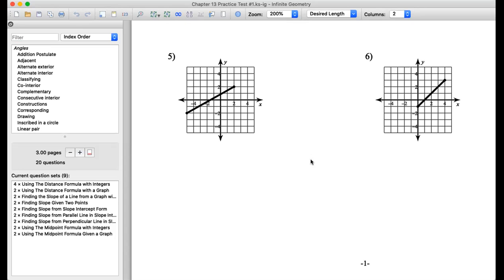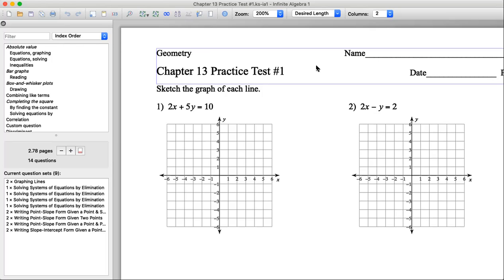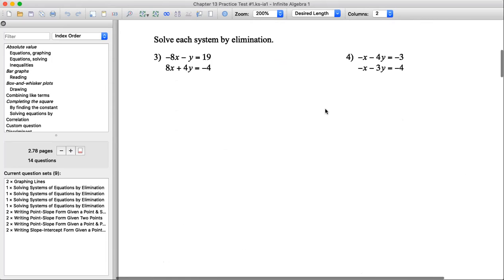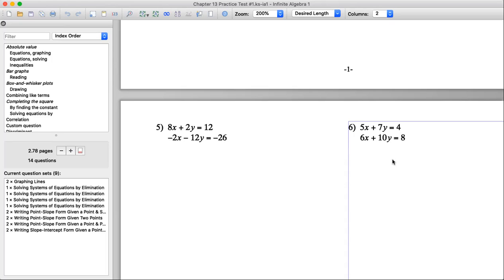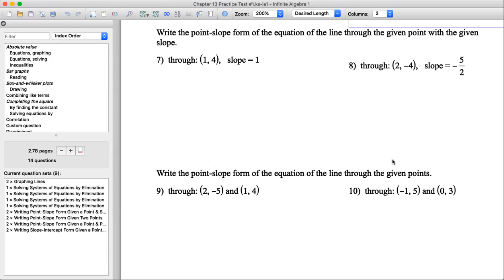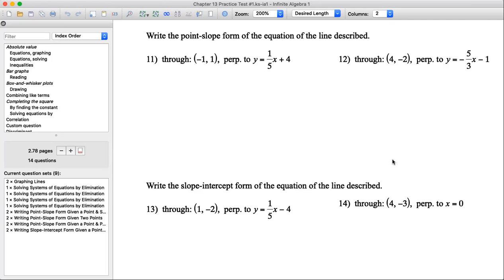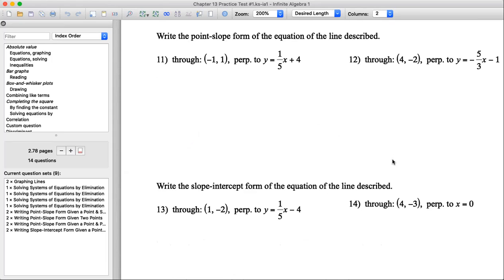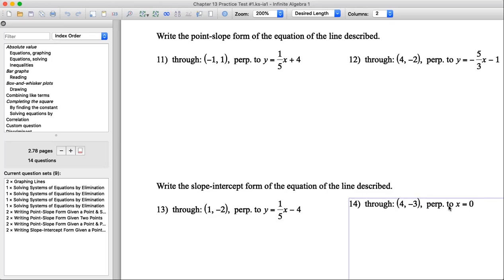Honors Geometry Chapter Review and Practice Test #1